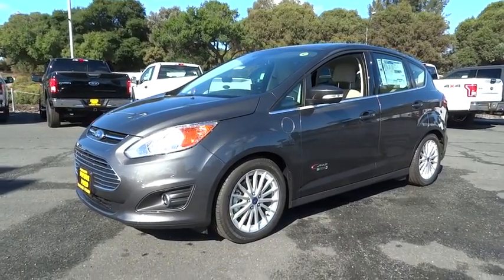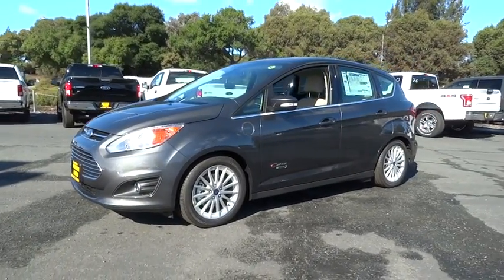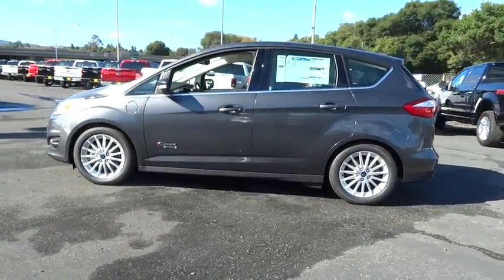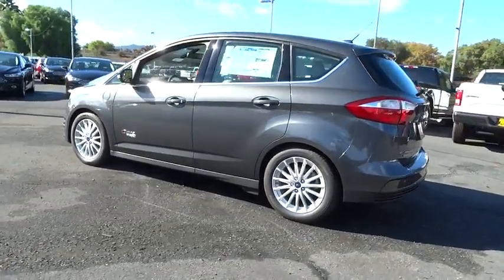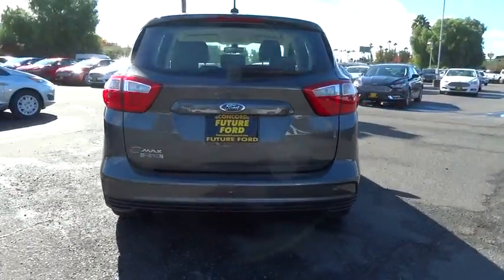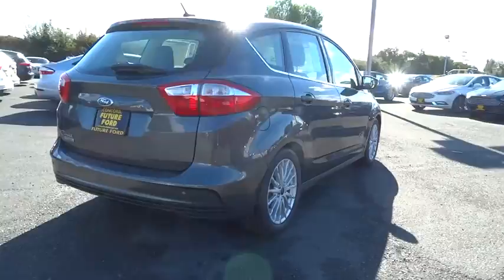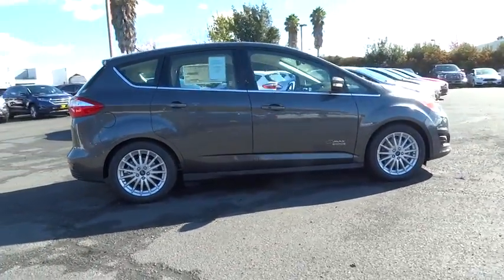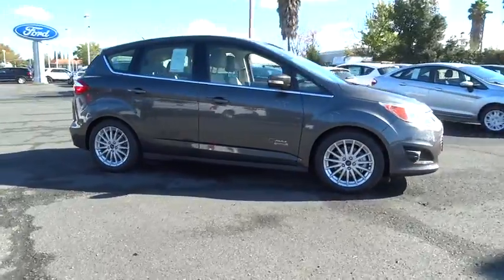2016 Ford C-Max Energi Walnut Creek, East Bay, Dublin, Concord, Livermore, CA F17436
2016 Ford C-Max Energi
2016 Ford C-Max Energi SEL - Stock#: F17436 - VIN#: 1FADP5CU8GL118496

ENGINE: 2.0L IVCT ATKINSON-CYCLE I-4 HYBRID  (STD),EQUIPMENT GROUP 300A,TIRES: P225/50R17 AS BSW  (STD),Body-Colored Power Heated Side Mirrors w/Convex Spotter  Manual Folding and Turn Signal Indicator,Fixed Rear Window w/Fixed Interval Wiper  Heated Wiper Park and Defroster,60-40 Folding Split-Bench Front Facing Fold Forward Seatback Leather Rear Seat,Leather/Metal-Look Steering Wheel,Leather/Metal-Look Gear Shift Knob,Regenerative 4-Wheel Disc Brakes w/4-Wheel ABS  Front Vented Discs  Brake Assist and Electric Parking Brake,Tire Specific Low Tire Pressure Warning